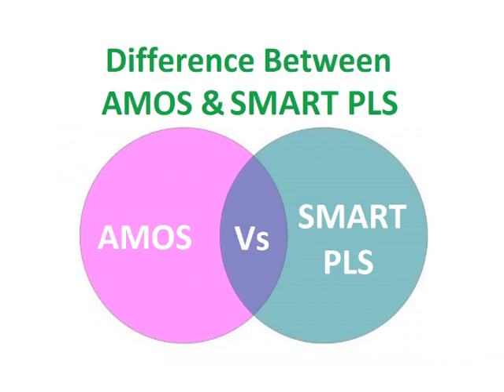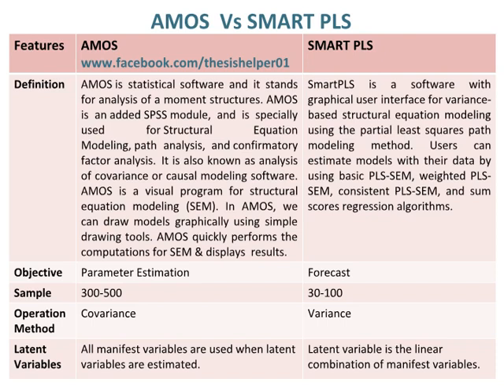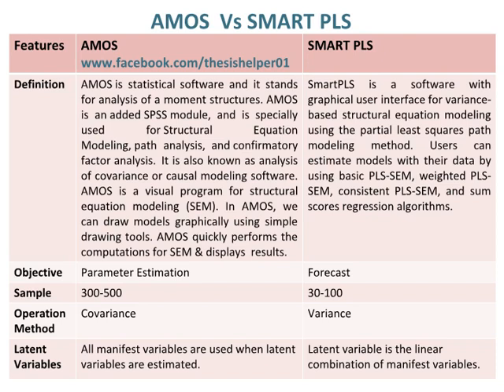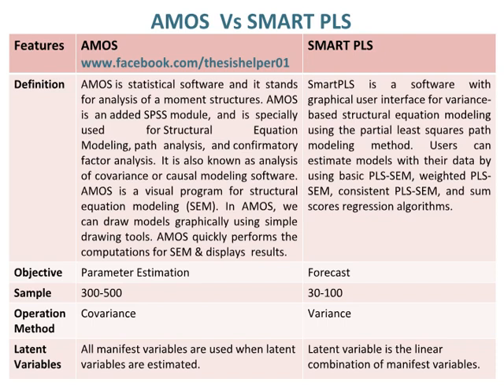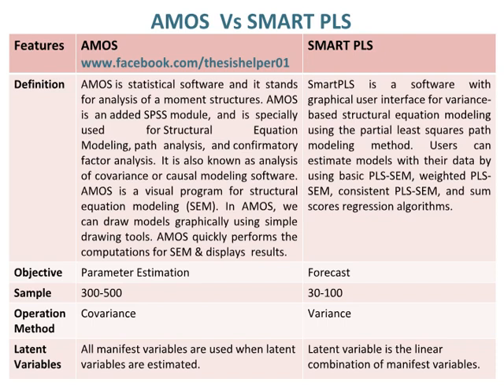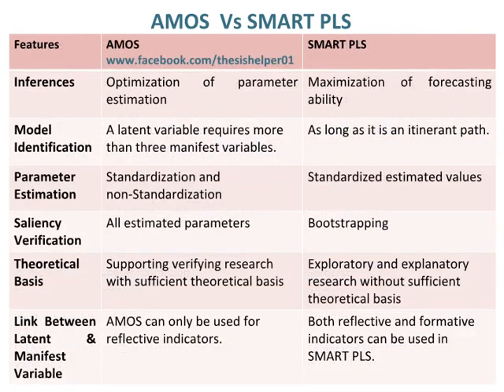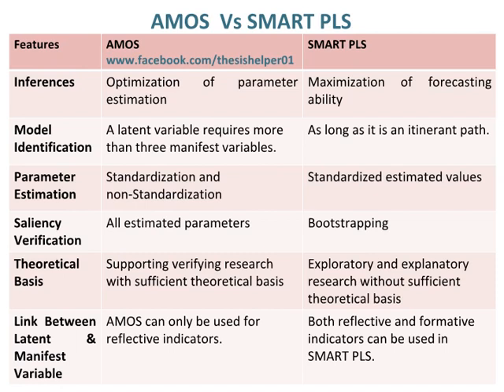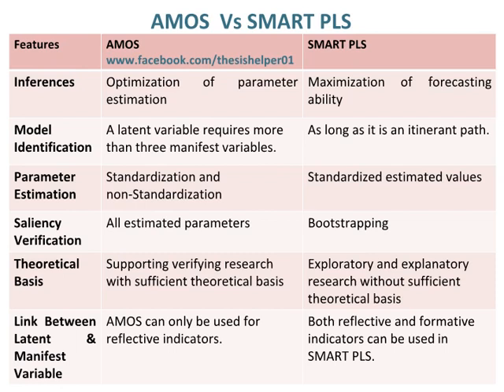AMOS and SMART PLS | AMOS vs SMART PLS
This video is about differences between AMOS and SMART PLS.